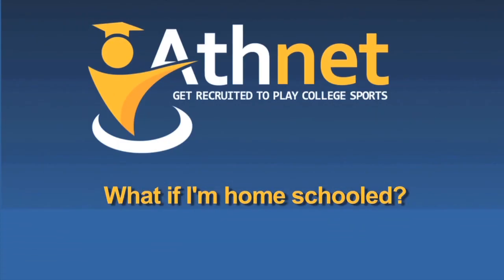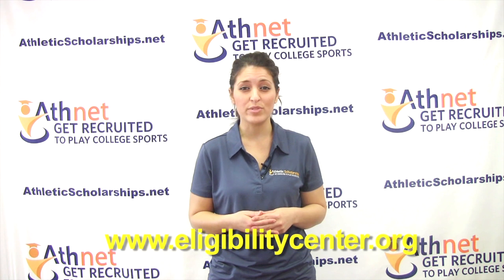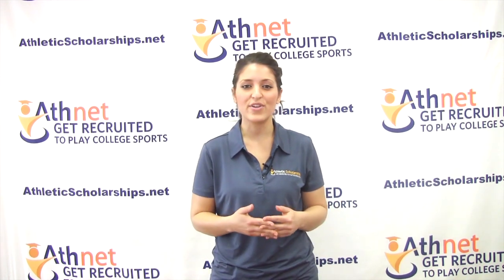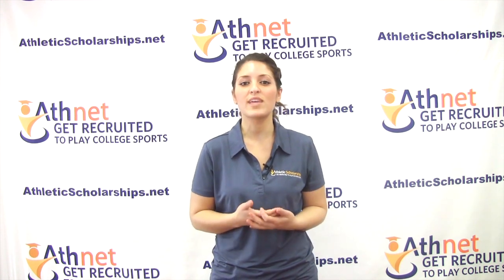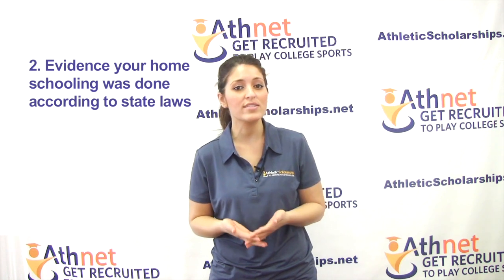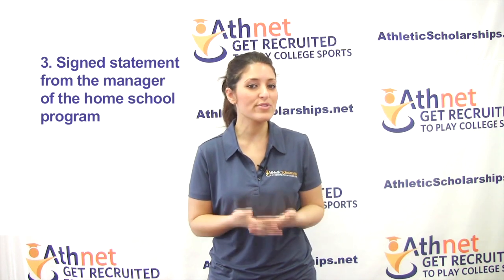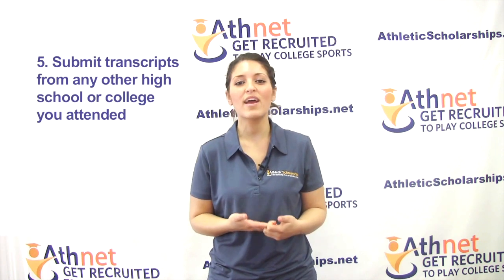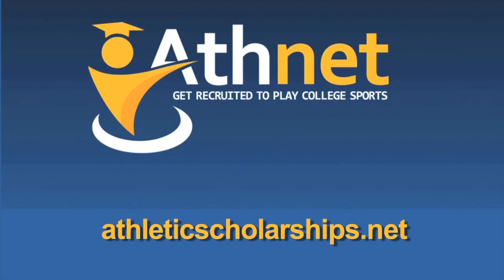What if I am home-schooled?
get a free online recruiting profile and get recruited by college coaches

Maintaining your eligibility as a home schooled athlete is going to require the help of the NCAA. The most difficult eligibility standard to meet when you are home schooled are the core course requirements. This is where you need to sit down with your local agency in charge of home schooling and go over the NCAA requirements. Make sure you will not have any problems at the end of high school.